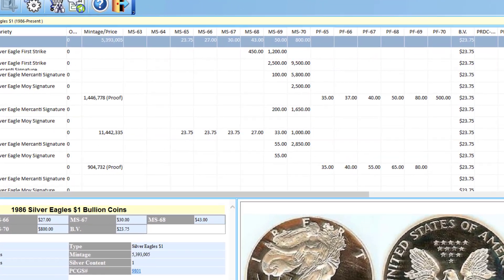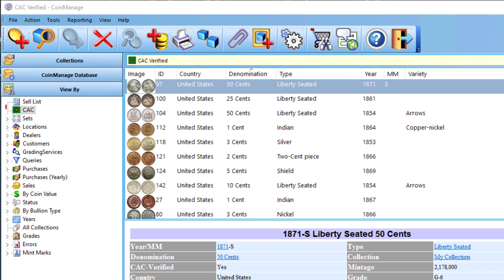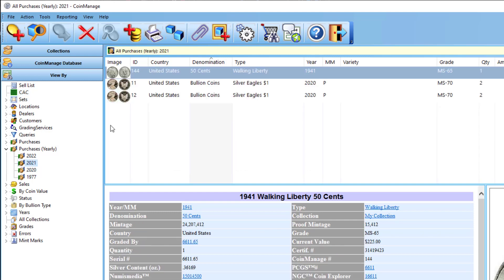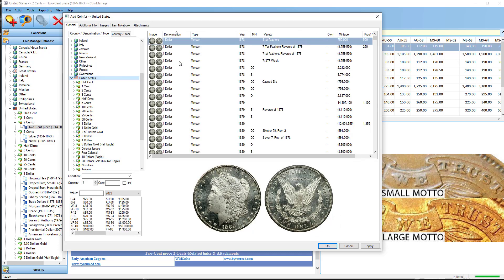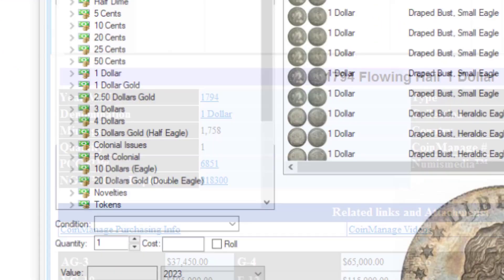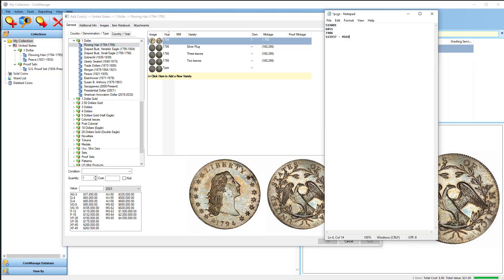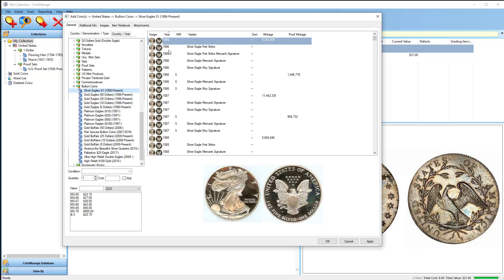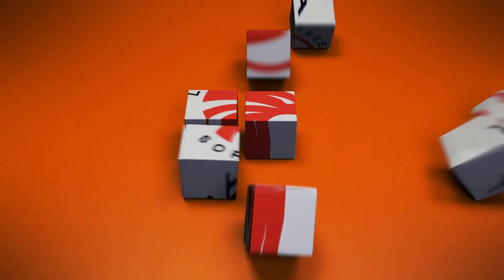What's New in CoinManage 2023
Overview of some of the new features and improvements in CoinManage 2023 edition